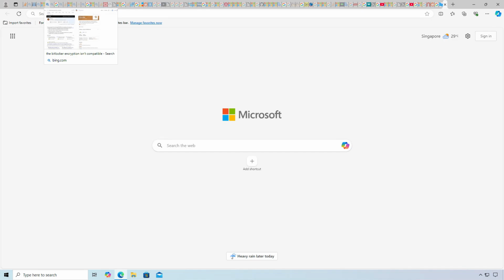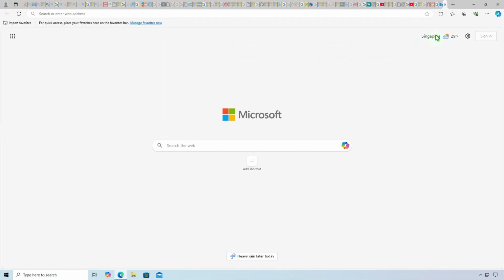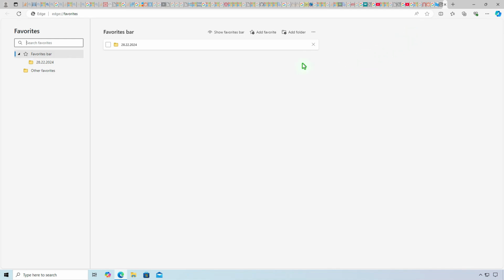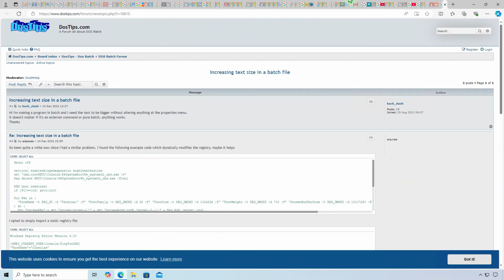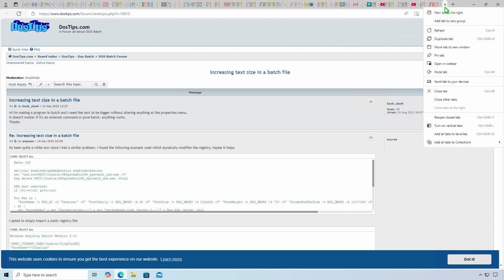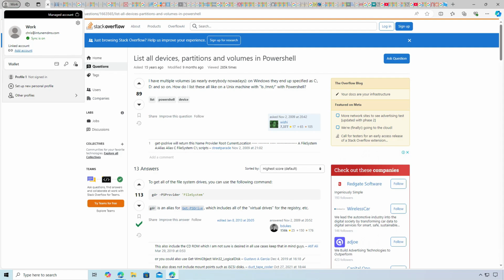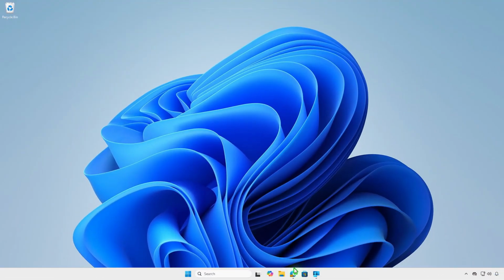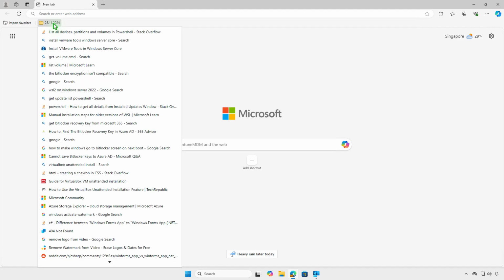How To Save All Opening Tabs To Reopen Anytime in Microsoft Edge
In this video, learn how to save all your currently open tabs in Microsoft Edge so you can reopen them anytime. This is a handy feature for organizing your work, saving research sessions, or quickly accessing frequently used websites. Follow this step-by-step guide to use the "Set Tabs Aside" or favorites folder methods to save and restore your browsing sessions effortlessly.

Related Titles:
- How to Save All Open Tabs in Microsoft Edge
- Reopen Saved Tabs Anytime in Edge
- Save Tabs in Microsoft Edge for Future Use
- How to Bookmark All Open Tabs in Microsoft Edge
- Edge Tips: Save and Reopen Tabs Easily
- Save Your Session: How to Store Tabs in Edge
- How to Keep Tabs Organized in Microsoft Edge
- Save Multiple Tabs in Edge for Later Access
- Microsoft Edge: Reopen Saved Browsing Sessions
- How to Save and Restore Tabs in Microsoft Edge
- Save Tabs in Edge Without Losing Your Work
- How to Use Edge's Tab Management Features
- Bookmark Open Tabs in Edge: Step-by-Step Guide
- Save All Browser Tabs for Later in Microsoft Edge
- Reopen Saved Tabs Quickly in Edge